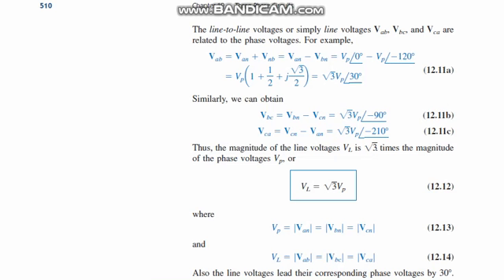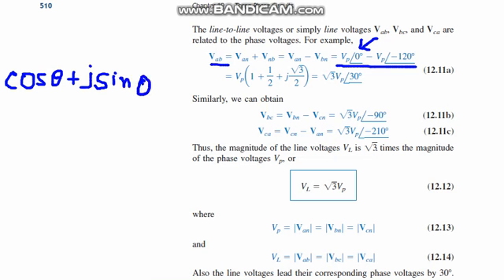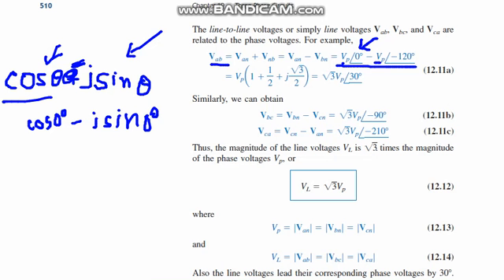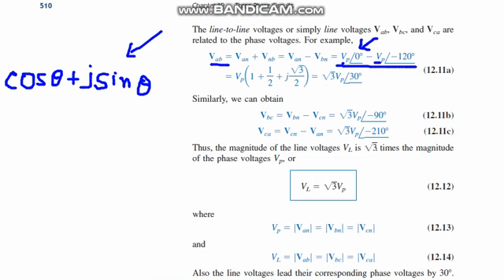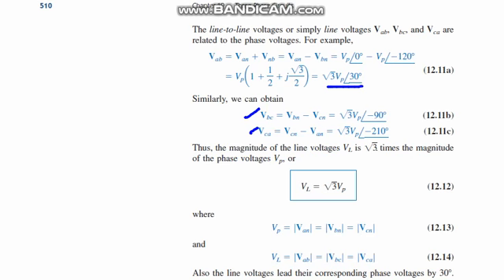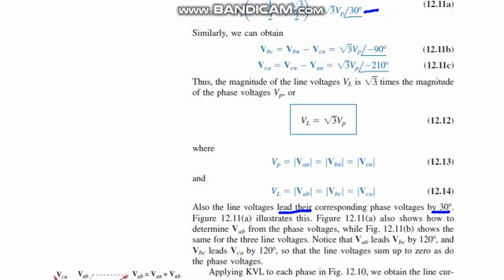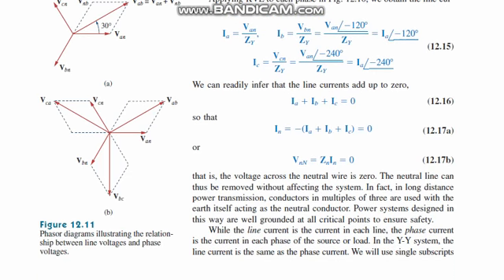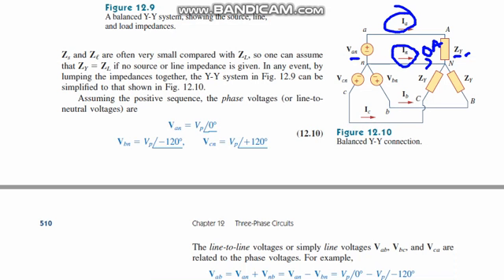Three Phase AC Circuits part 07